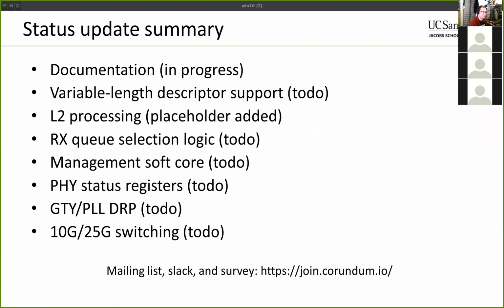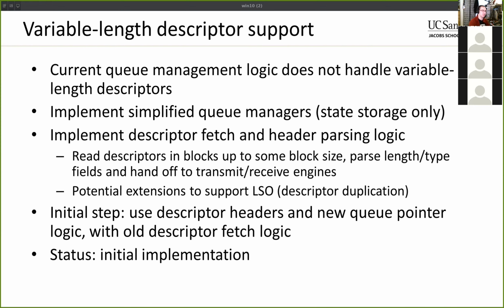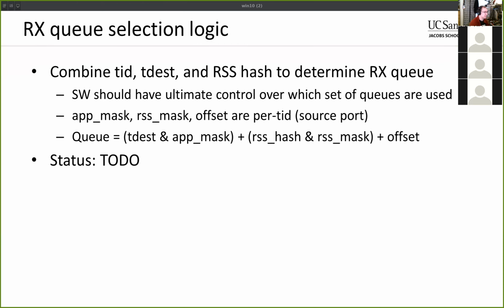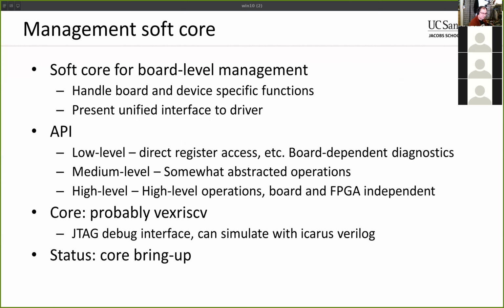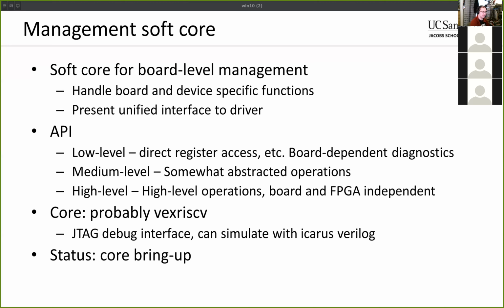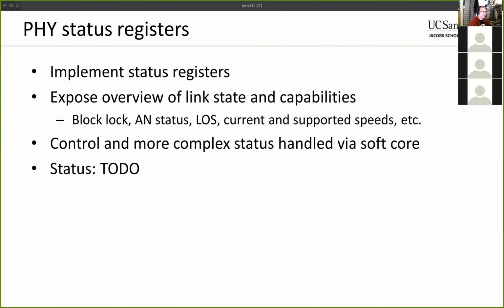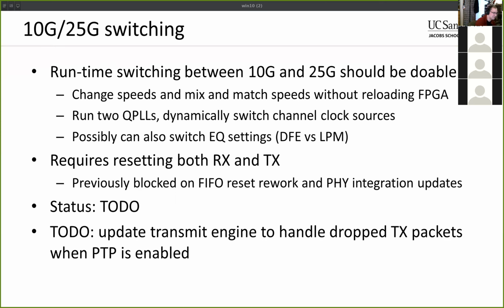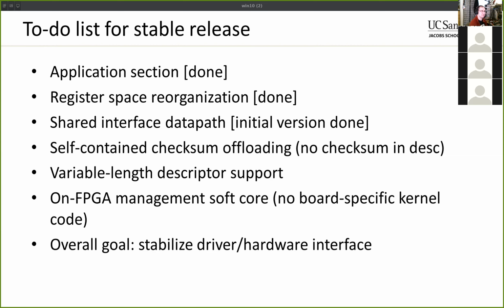Corundum Developer Meeting 20220214